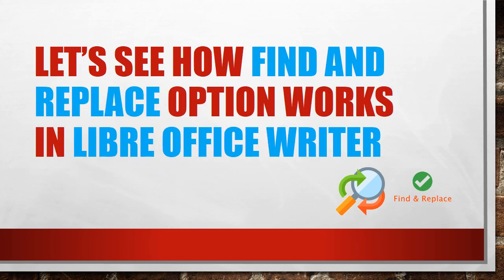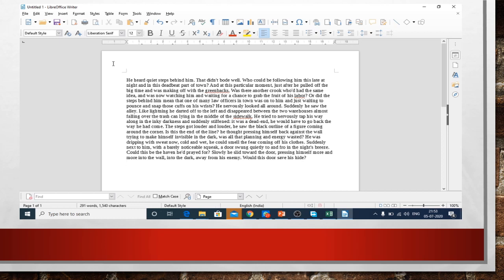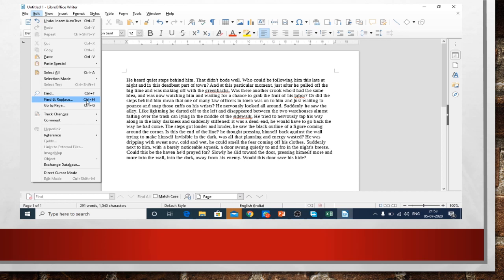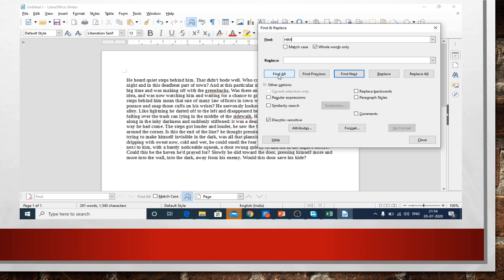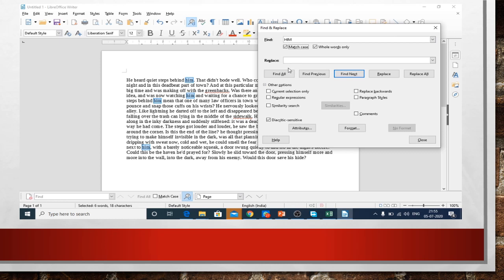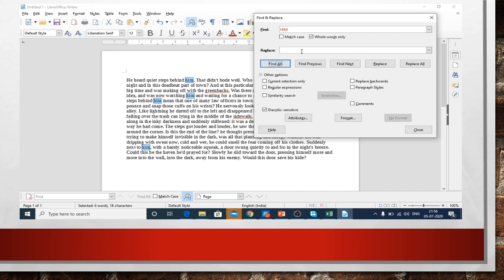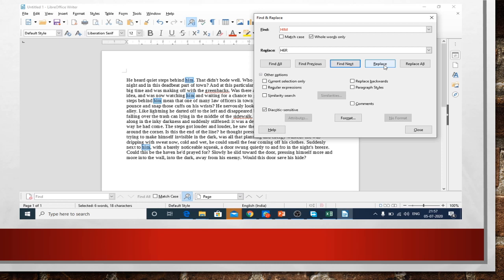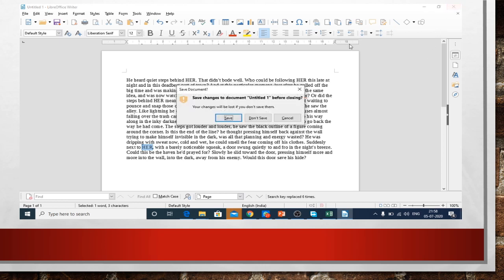Class-5 _LibreOffice Writer(Module-1 Find and Replace)